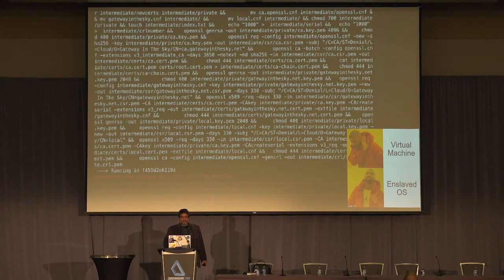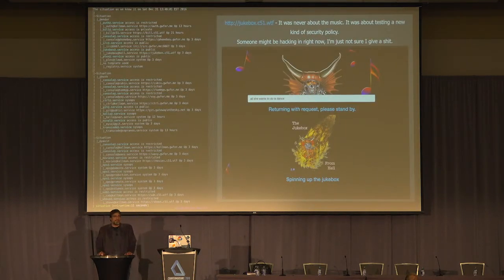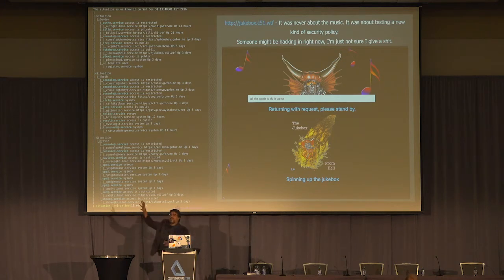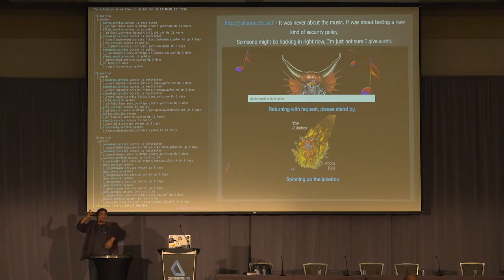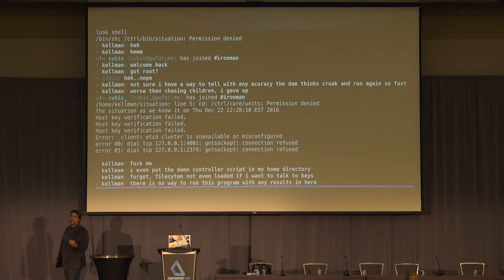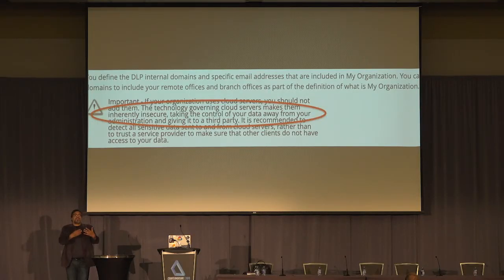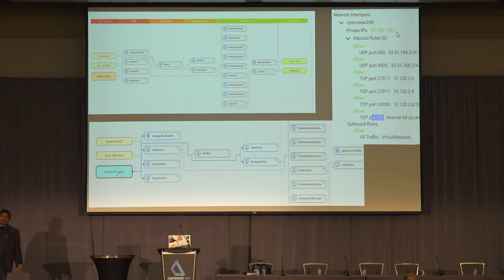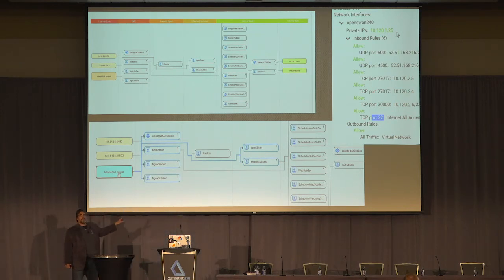Kellman Meghu - COUNTERMEASURE 2019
What Did You Do So Wrong, You Thought You Needed a Firewall in the Cloud?

A presentation from the 2019 COUNTERMEASURE IT Security Conference in Ottawa, Canada.

I used to think the cloud was a marketing term for someone else’s computer, and that I knew my place in the world, doing what I loved to do. Now imagine realizing that your whole approach to security and computers, was now wrong. That you had been invalidated by the rapid change of information technology, and a strategy for security that despite being successful, was in actuality an impending failure. I’ve made a horrible mistake. I took pride in helping people protect their business, but now I will take ownership for mistakes about to be made. I feel like I forgot the technology was there to serve the needs of the customer and started to think the customer needed the technology. It’s backwards, and we need to go back to delivering services that enable the business goals, including reduction of costs, before we end up bankrupting the whole thing under crippling IT costs. And if that means I need to change everything I worked so hard to build, well so be it.

You will be challenged to think differently about technology, and be exposed to transformative IT concepts as related to the cloud. This session aims to be disruptive, and arguments are encouraged.